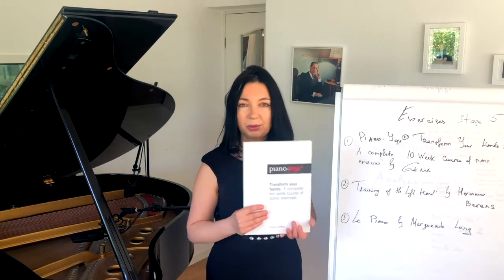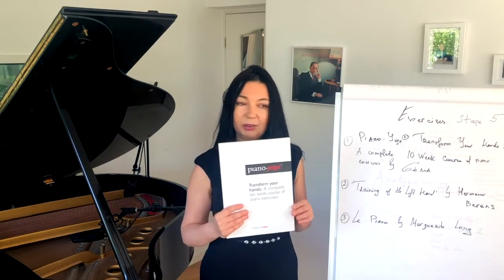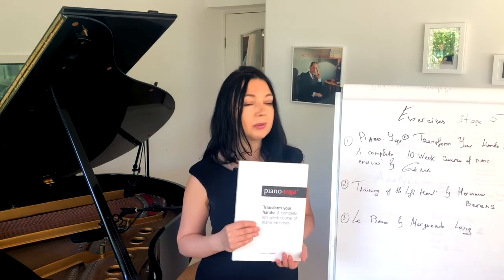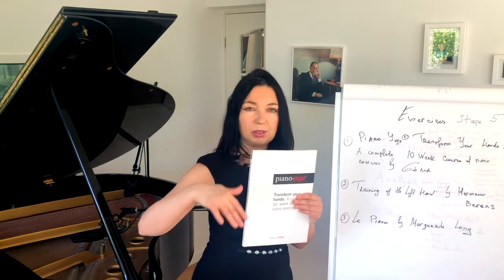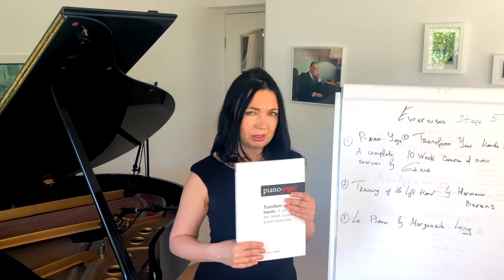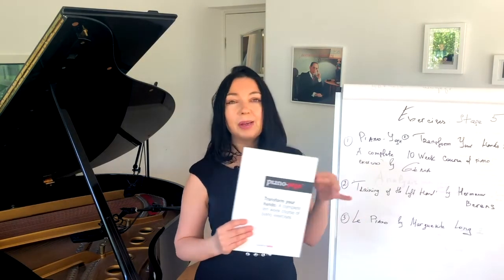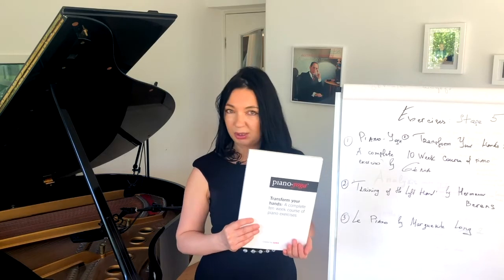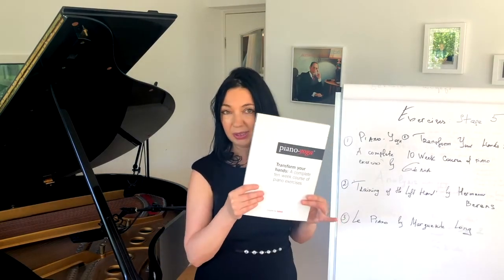Piano-Yoga® Method as Rehabilitation - with GéNIA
In this video, taken from her video tutorial 'Transform Your Practice,' GéNIA shares the many benefits of the Piano-Yoga® method. The exercises presented work very well for rehabilitation practise as they gently stretch the hands while strengthening the connection between brain and fingers.

One of the most commonly asked questions amongst musicians is: 'What can I do to practice more efficiently?’  We often struggle to fulfil our potential, and believe we cannot do something, not because we cannot, but because we do not know how.  GéNIA's video tutorial is an 11 Stage Guide for intermediate to advanced pianists designed to teach you how to structure your home practice in the most efficient way possible.  It includes practical piano and musical advice, physical (yogic) exercises, a guide to the musical learning process, meditations and breathing exercises.  Each stage lasts between 15 – 30 minutes, so you can start implementing the strategies straight away.
You will get access to the online video tutorial for a period of one year, which you can watch in any place and at any time.

The course is based on GéNIA's personal experience as a concert pianist, educator and yoga teacher. The number of aspects of the course are centred around NLP (neuro-linguistic) training and are also based on GéNIA’s personal experience.  If you follow the stages of this course carefully, in 6 months you will be able to practice much more productively and efficiently. As a result, you can learn repertoire much faster, and the process of practicing will become more enjoyable.

Dear viewers,

If you would like to know more about Piano-Yoga® please visit my

I have also recently released a tutorial especially designed to help with your home practice: 'Transform Your Practice: A Complete 11 Stage Guide'

Best wishes and happy practising!

GéNIA